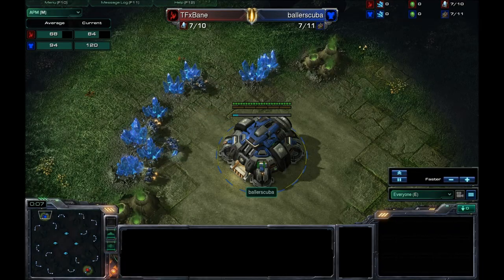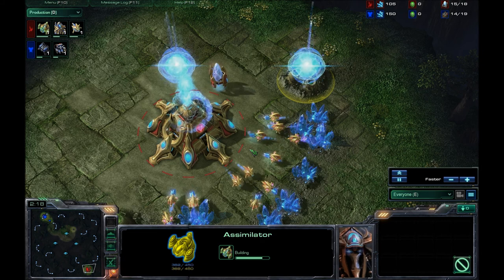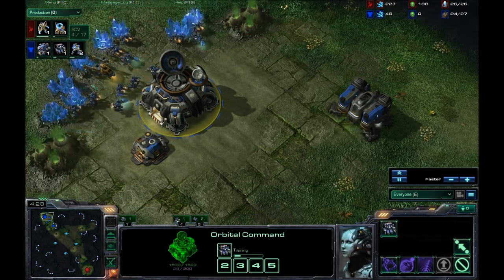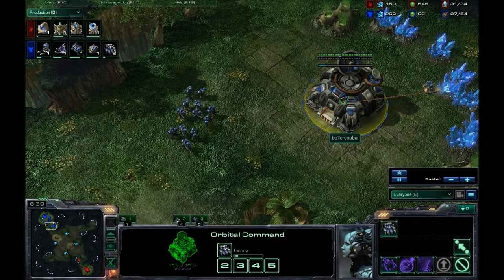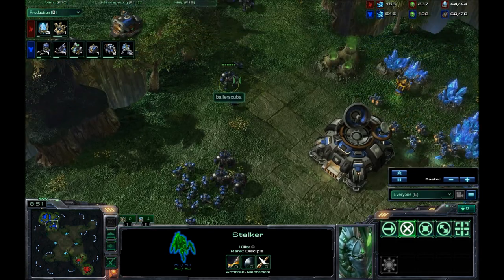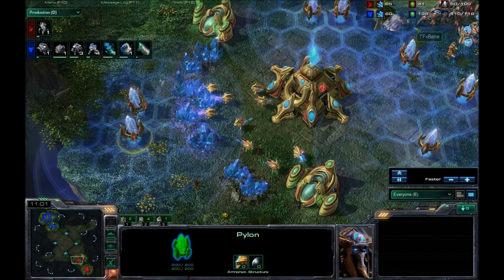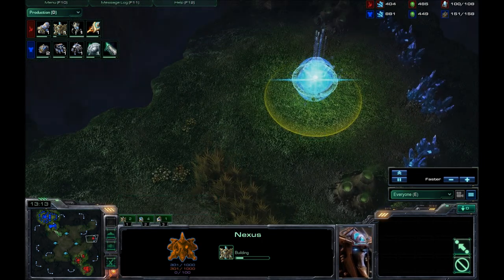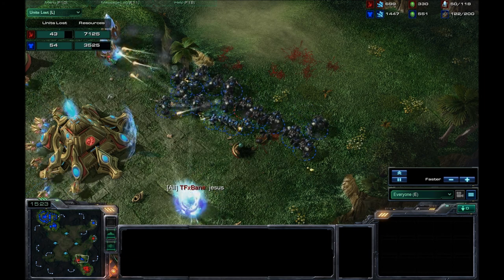Starcraft 2 Commentary #175 - (T)ballerscuba vs. (P)TFxBane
My match against the Protoss player TFxBane on Tal'Darim Altar LE.